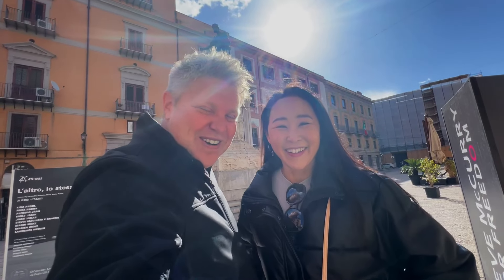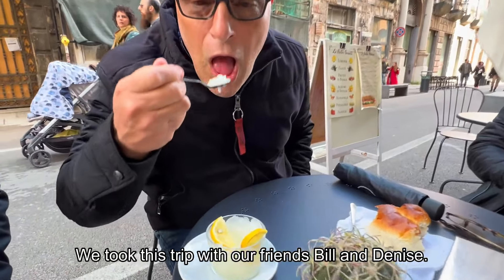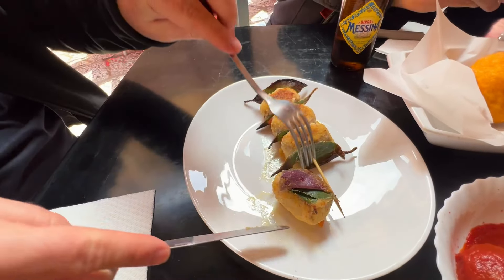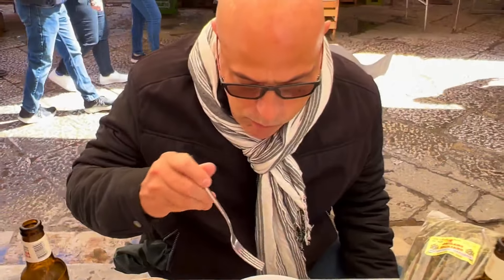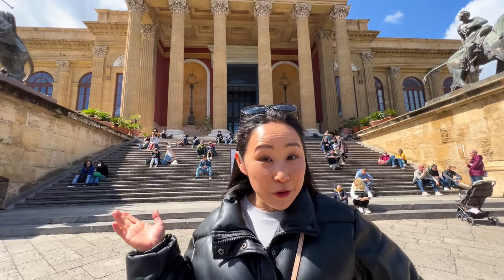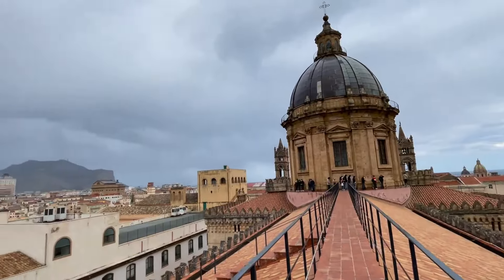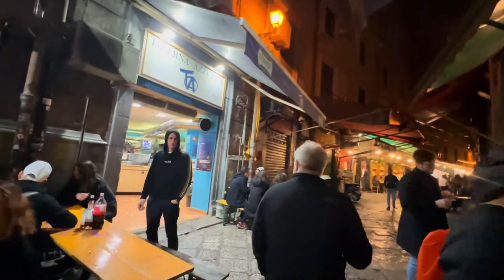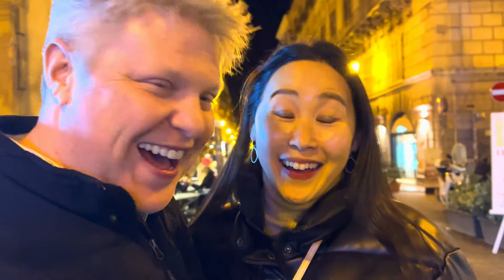Palermo, Sicily - A Delicious All Day Street Food Market Tour!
Palermo, Sicily - A Deliciously INTENSE All Day Street Food Tour!
Palermo, Sicily, is the street food capital King in Europe.  It is a wild, energetic city that is filled with UNESCO world heritage sites, beautiful ocean views, cold beer and delicious food!

In this episode we are on a Palermo street food tour, trying some of Palermo's best foods, drinks and some taking in pretty killer views.  This is not your basic Palermo street food tour, as we are doing all day and into the night!  We also go to  the Cathedral of Palermo and Teatro Massimo for your viewing pleasure.

If you're loving our videos and want to help out, you can buy us a beer! 😊  Thank you for your support!

Traveling to Italy or Europe?  Don't forget your SIM card!

Chapters:
0:00 Intro
0:52  Sicilian Breakfast
2:35 Capo Market 1st Stall
6:30 Capo Market 2nd Stall
9:16 Teatro Massimo
9:55 The Cutest Street Juicer
10:21 Cathedral of Palermo
11:15 Rooftop Cathedral of Palermo
12:18 The Best Sicillian Pizza
13:29 Vucciria Night Market
15:57 Time for Sicilly's Best Desert

A Couple of Nomads?

About Us
Well, we are a couple from worlds apart that has chosen Valencia, Spain to be our home base. Vicky is born and raised in Seoul, South Korea, now an American citizen. Josh is an American, well, born and raised in small town, Ohio.

We left our jobs, family and friends and moved to Valencia, Spain in the middle of the pandemic. We decided to that we should also start a YouTube channel to show the world that, you can do anything (even if you are getting grey hair), if you think you can!  If you want to see how a couple of expats can live the Mediterranean dream, and you want to join us on our journey...then subscribe, we would love to have you as part of our extended family!

Cheers!
Vicky & Josh